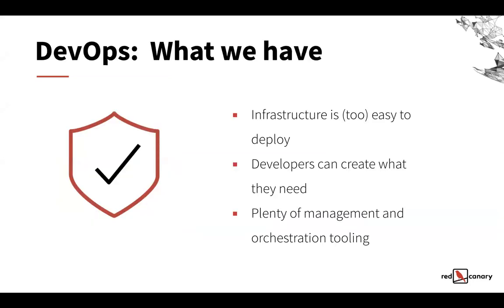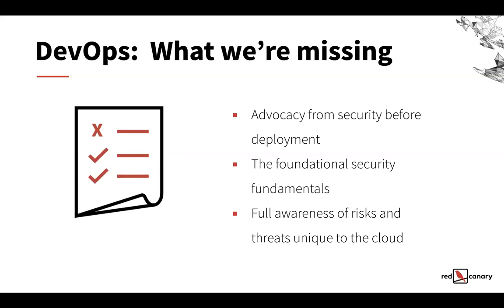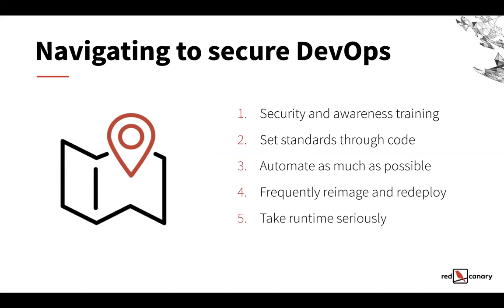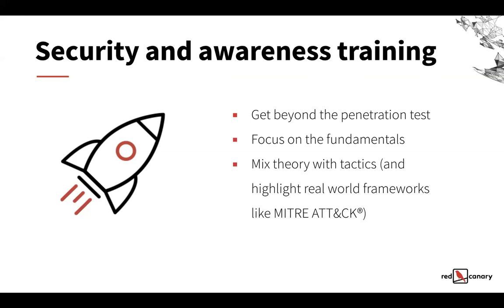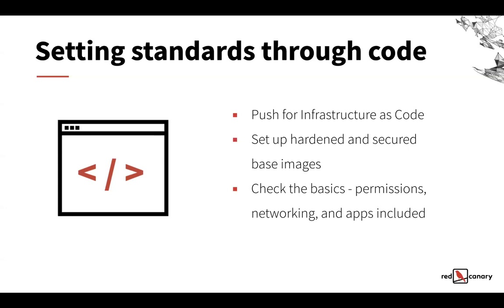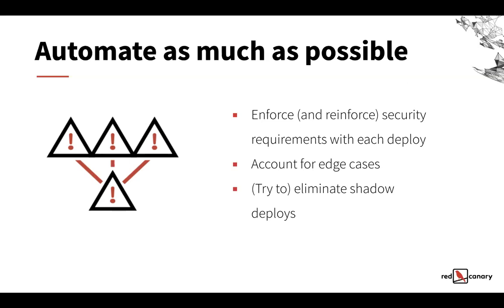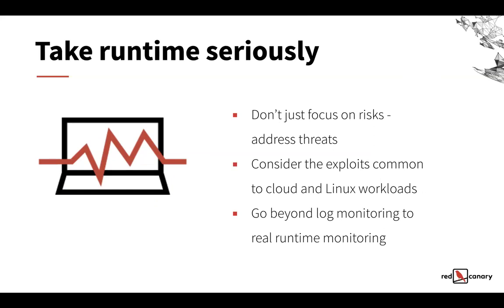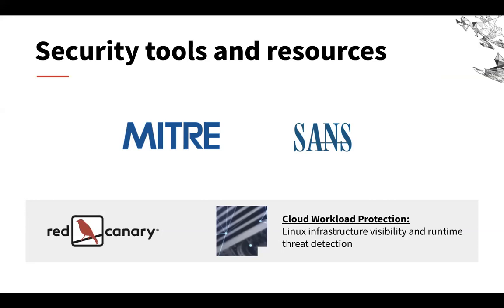2021Sep Mark Warner devops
eptember CSA-DC webinar is here: Join us to learn more about Getting to Secure DevOps by Mark Warner, Red Canary.

DevOps established infrastructure that is fast, and easy to deploy and maintain. And it is increasingly complex. Further, many DevOps programs face a high risk of threats as security has not been successfully integrated into the infrastructure and workflows. Achieving a secure infrastructure as code state would reduce the risk of threats, improve visibility and reduce alert fatigue for security operations teams.
There are some basic investments that security teams can make in collaboration with DevOps to improve security without compromising the speed and ease of infrastructure-as-code deployments.

These include:
1) Security awareness and training
2) Setting standards through code
3) Automating as much as possible
4) Reimaging and redeploying frequently
5) Taking runtime threats seriously

A combination of security tools and services - including open source tools - can help organizations take these steps to reduce their risk and work towards secure infrastructure as code.

Day/Time: September 15, 2021(Wednesday) at 12noon EST.
Speaker: Mark Warner, Red Canary.

Mark Warner, Customer Solutions Engineer at Red Canary, will walk you through the foundational principles a security team can make in collaboration with DevOps to improve security in cloud workloads. Currently Mark works with customers to help secure their corporate environment but also served as CTO for a technology startup and in numerous other IT leadership and technical roles over the past 20 years.